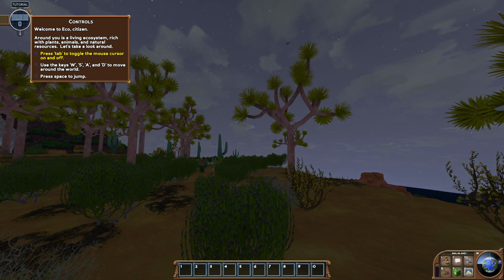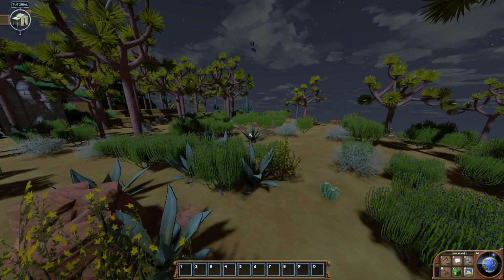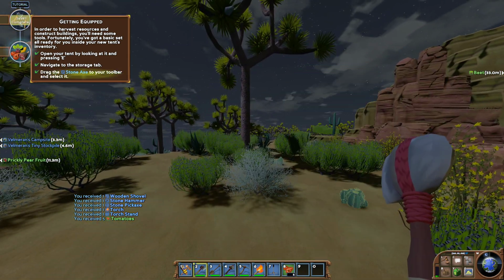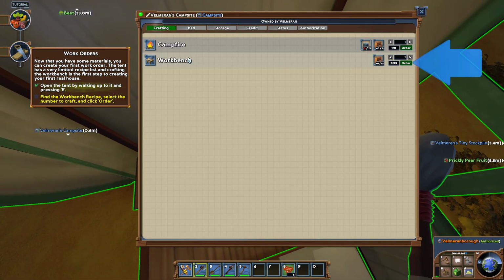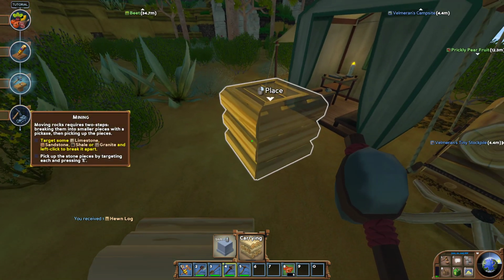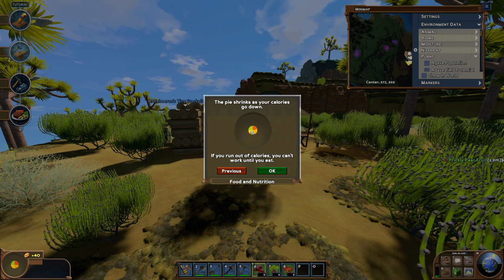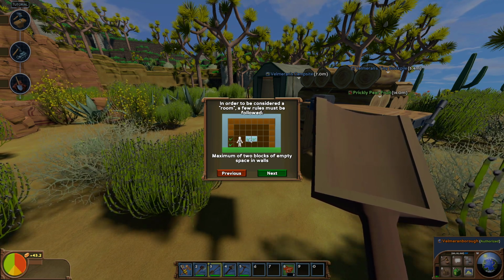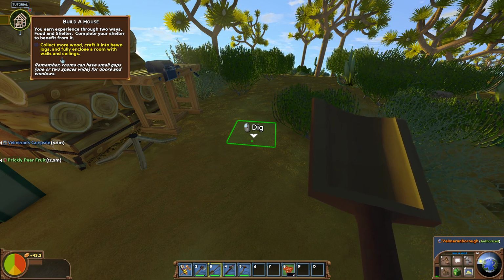ECO Tutorial Guide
A walk through of the tutorial to help get everyone on the same page on day 1